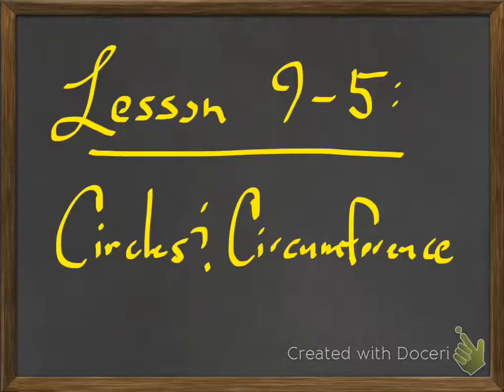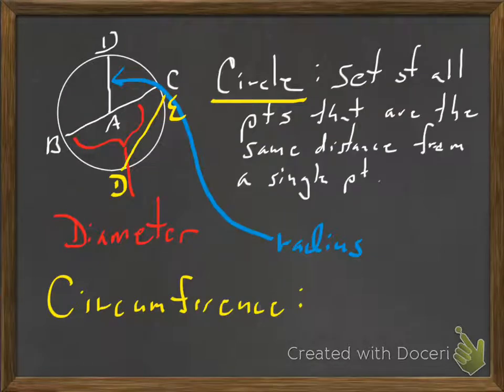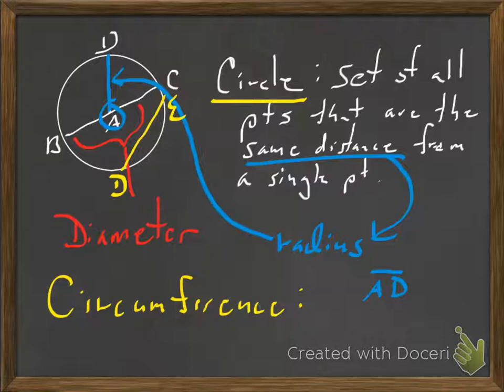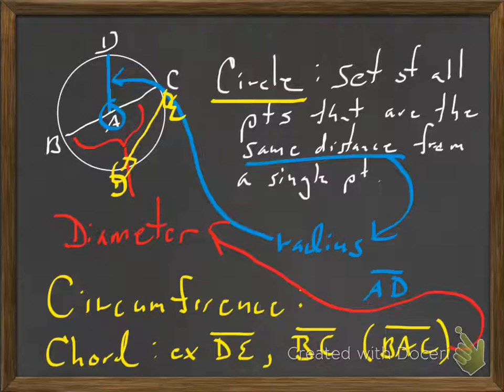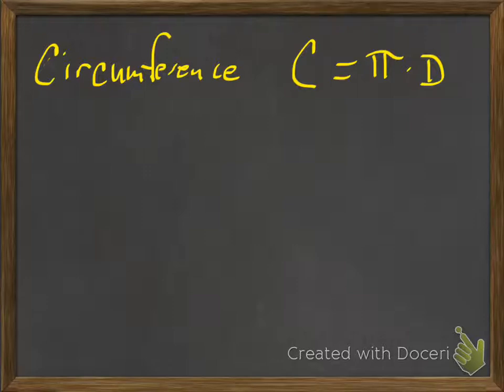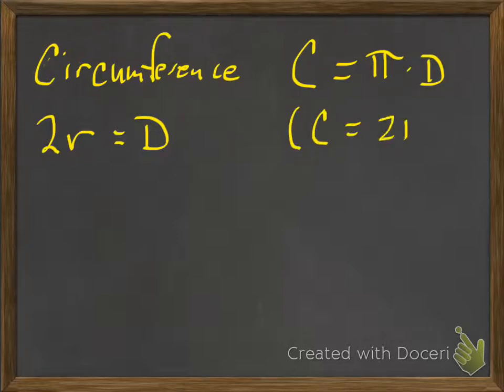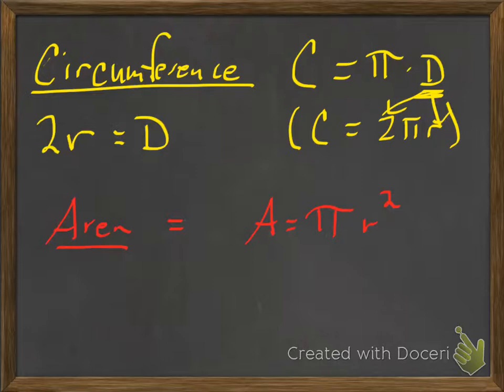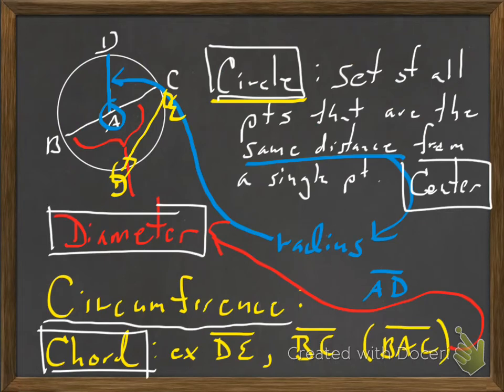Course 1: Lesson 9-5: Circles and Circumference